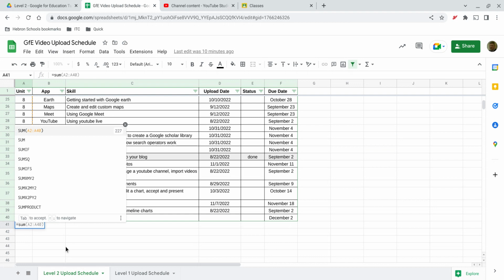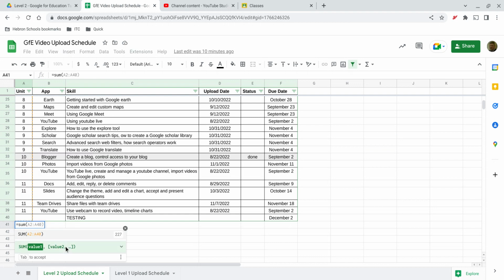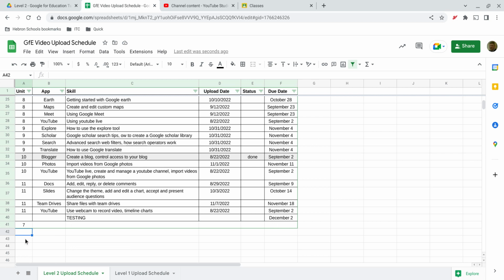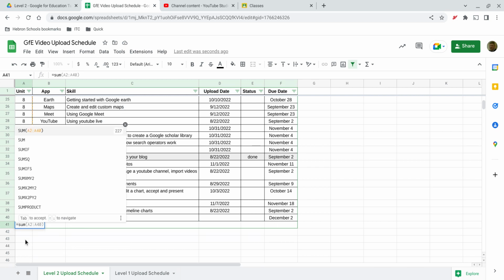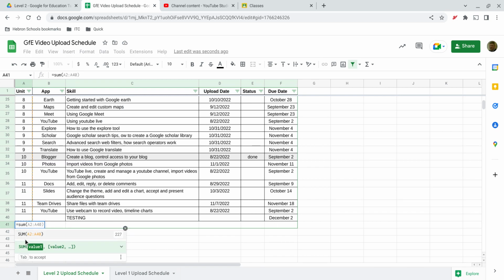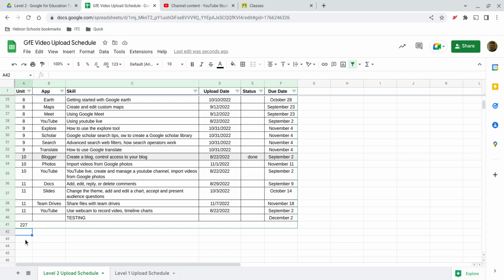Using the SUM Command in a Google Sheet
In this video I show you how to use the SUM command in a Google Sheet so that you can quickly add data that appears in your sheet.